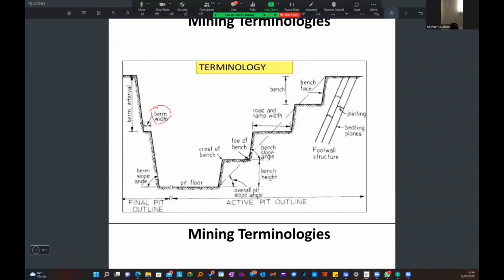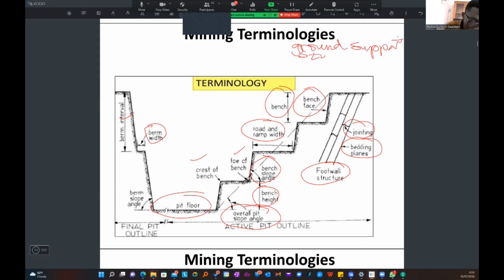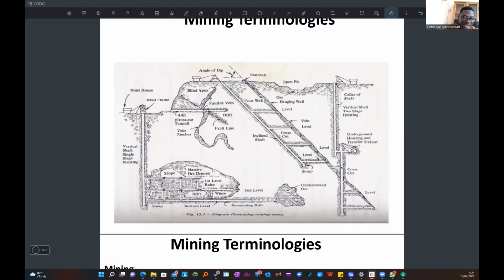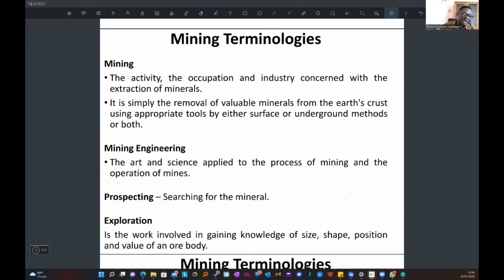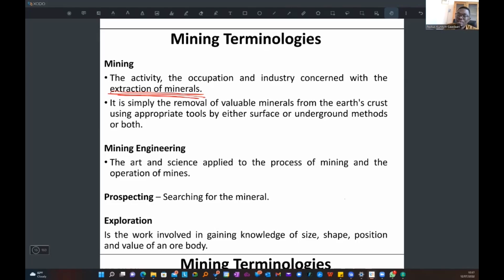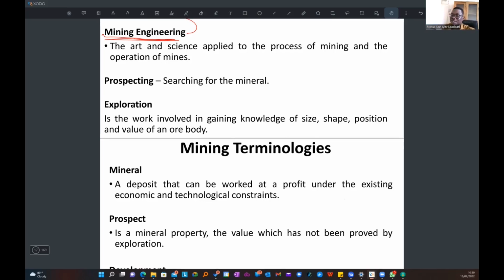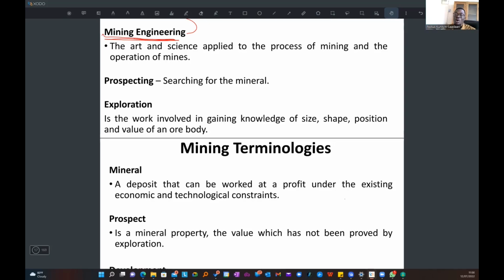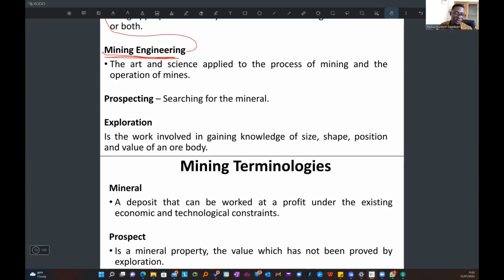INTRODUCTION TO MINING TERMINOLOGIES | LESSON 3